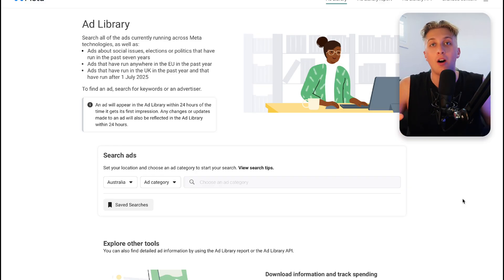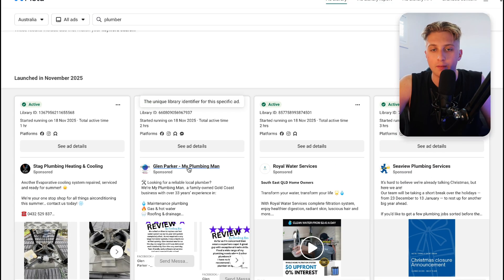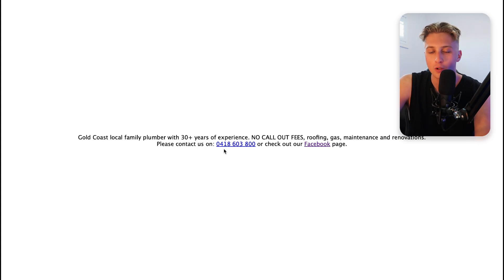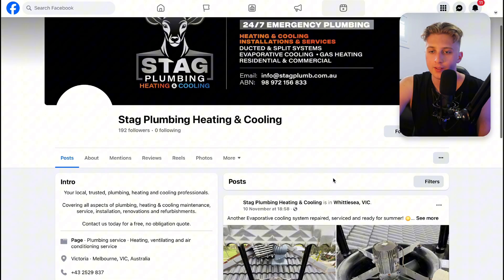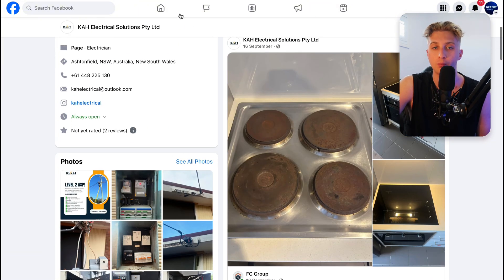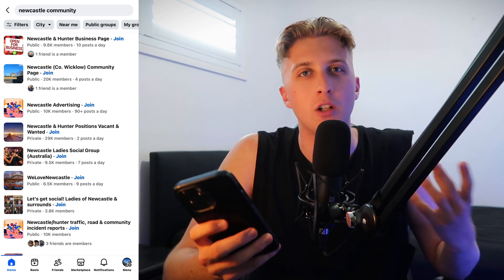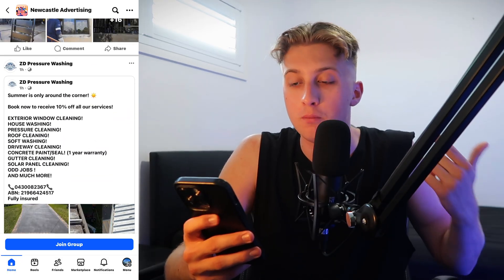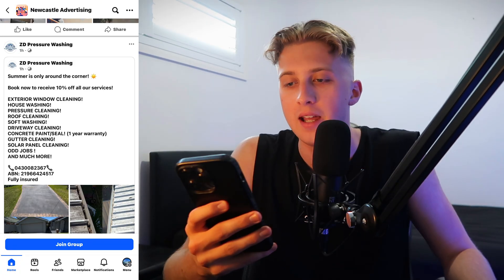Finding $3k Web Design Clients in 10 Mins on Facebook (Live Demo)